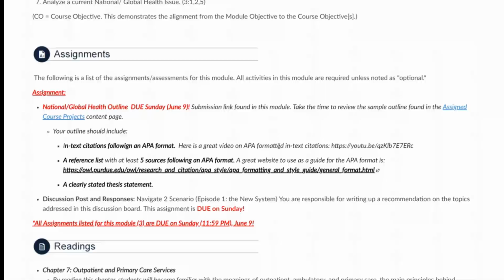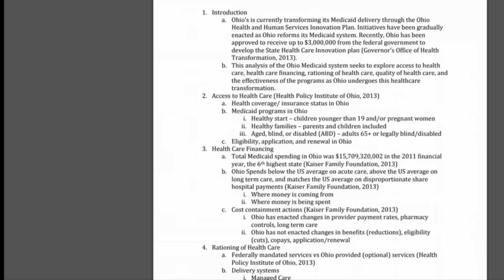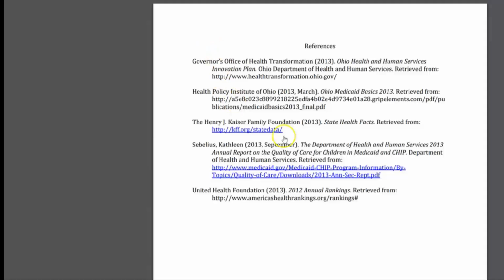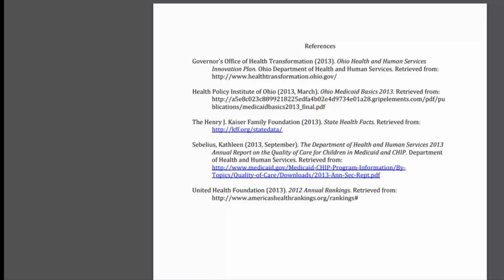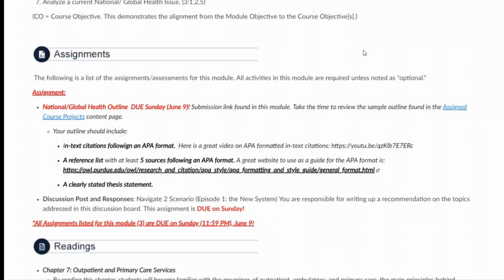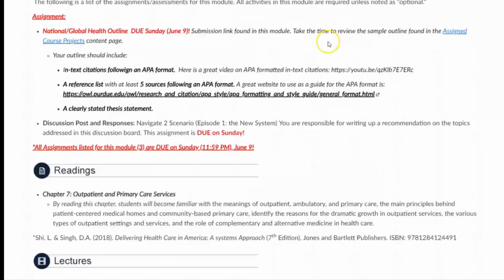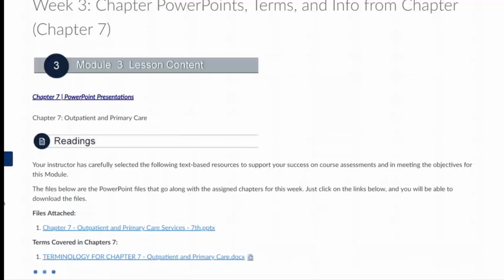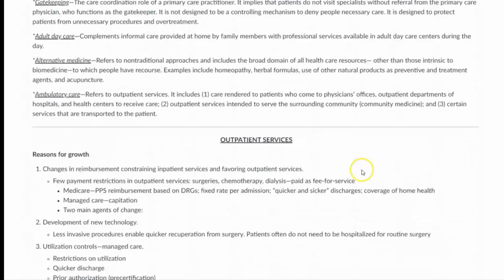HSA 6103 SUMMER 2019 Week 3 Updated